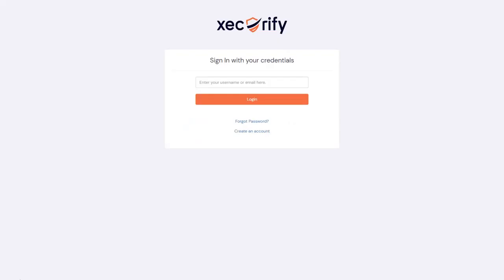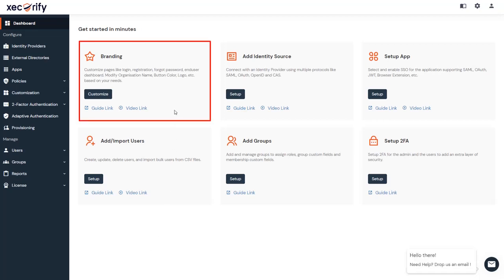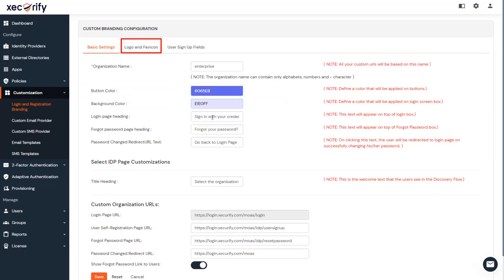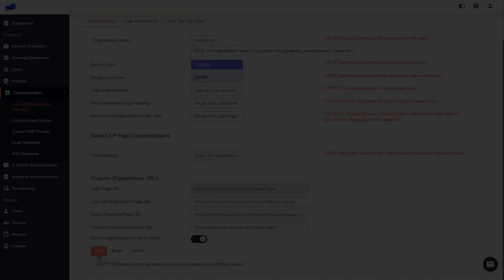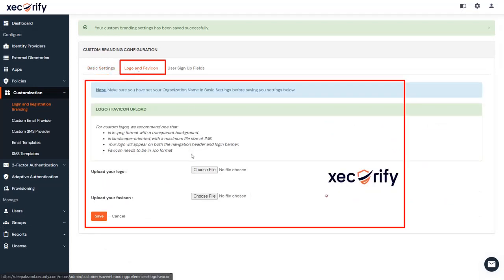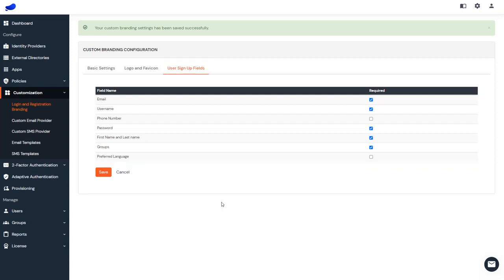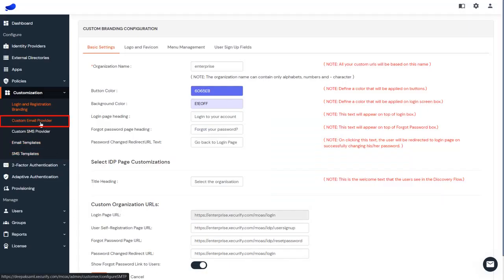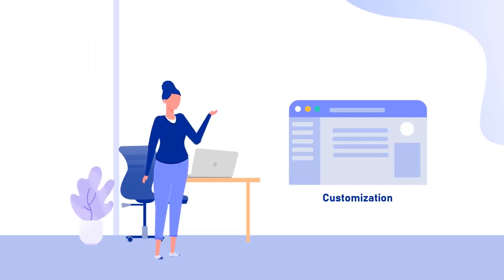How to customize your organization branding for your end users using miniOrange IDP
In this video, we have shown how you can quickly setup branding using miniOrange’s Admin Dashboard.

miniOrange helps you to provide a complete and consistent brand experience with different colour schemes, titles, brand logo, favicons, etc.thus ensuring compliance with the organization’s brand guidelines.
In the customization section, you have full control over the user experience for signup and authentication flow, end user portal dashboard customization, branding, internationalization, R T L support, vanity URL and many more.

Using miniOrange’s IDP dashboard, employees, customers, and partners can seamlessly access and securely connect to our cloud, on-premise, mobile applications, SaaS and APIs. We offer a centralized platform with enhanced capabilities for access management and identitymanagement; it fits almost any use case and can integrate with any system.

00:37  Setup basic settings
01:19  Add logo and Favicon
01:30  User and Signup fields
01:30  Enable 2FA policies for Endusers
02:03  Contact Us for more Information